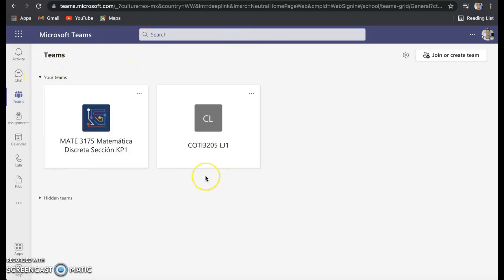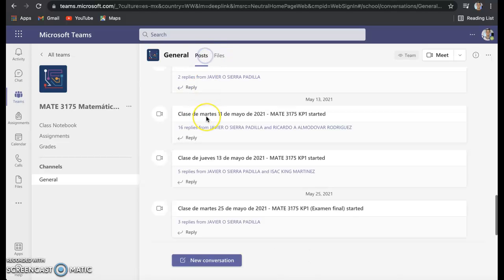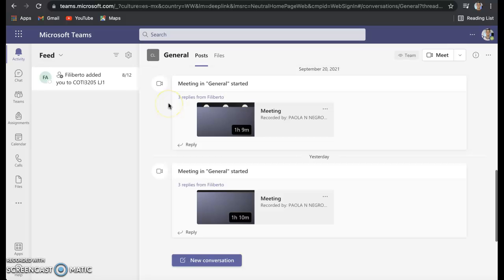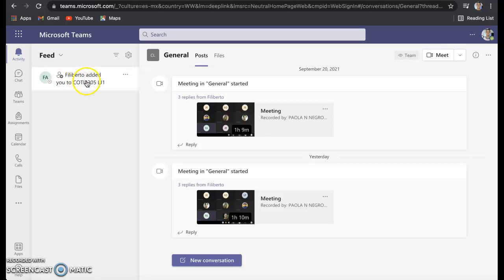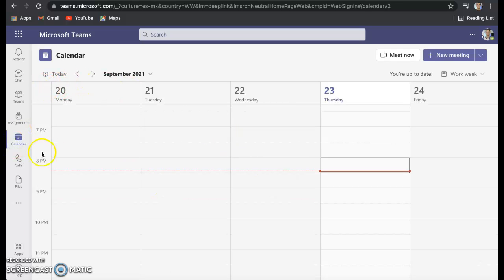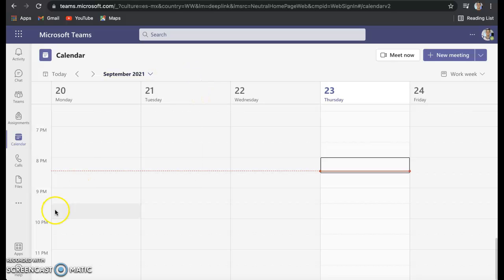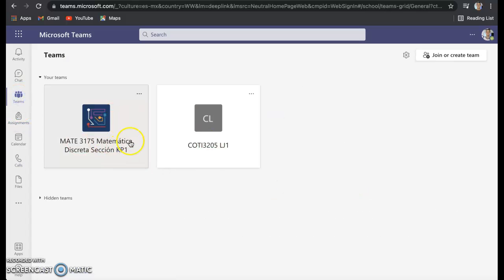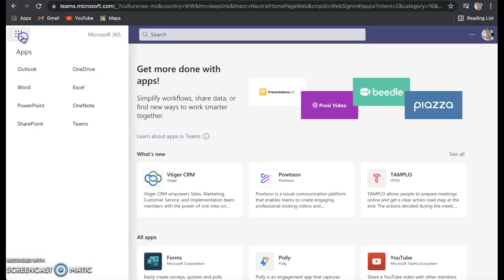[Tutorial Video] Using Collaborative Software (Groupware) in Virtual Teams